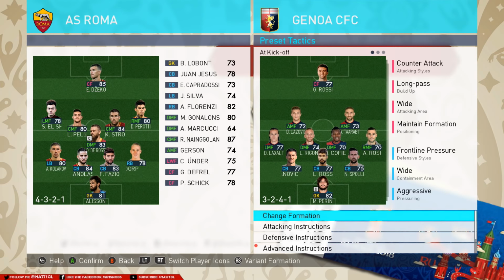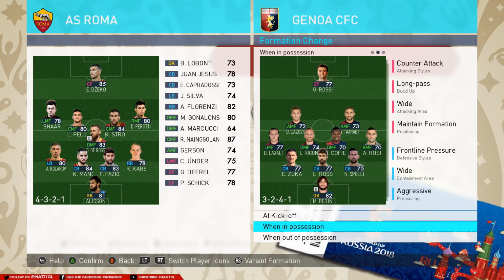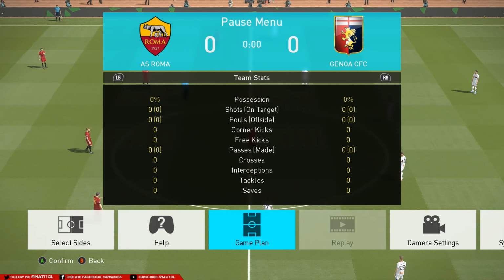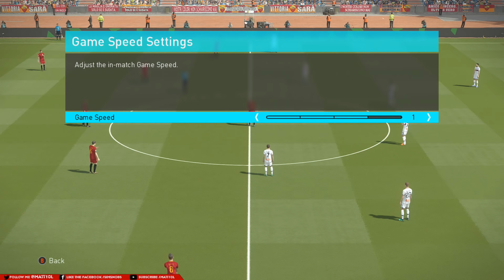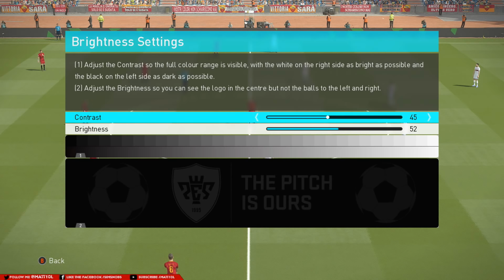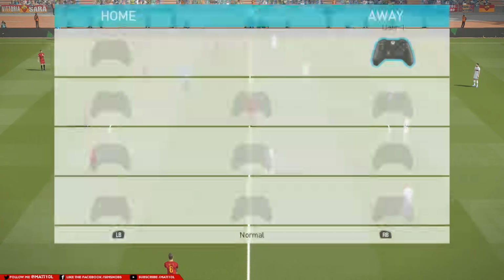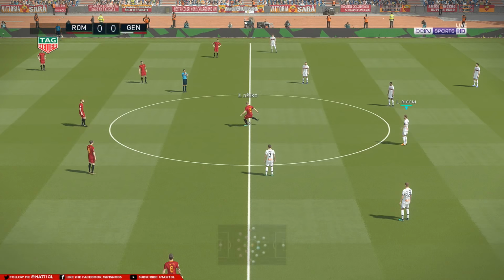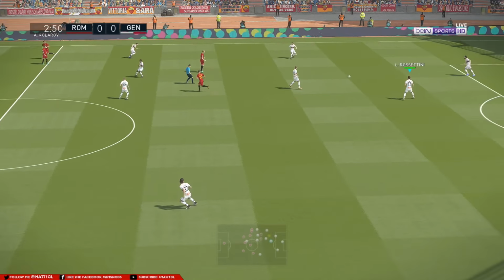How am I still playing PES 2018? | Solid Gameplay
« PES 2018 has been a bit of a disappointment for me. However...with some recent changes, I've actually started to enjoy it again. Watch the video to see what I've done!

▬ Next Upload Date: Sunday 6.17.18